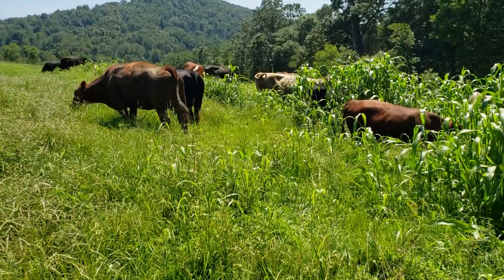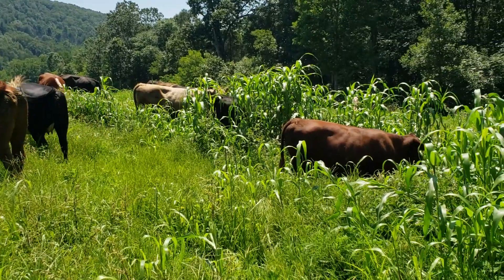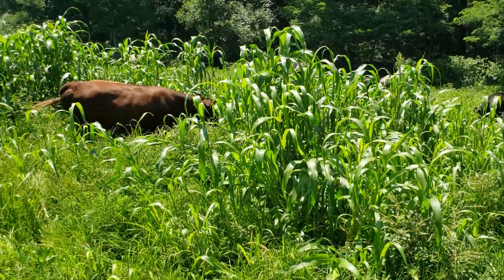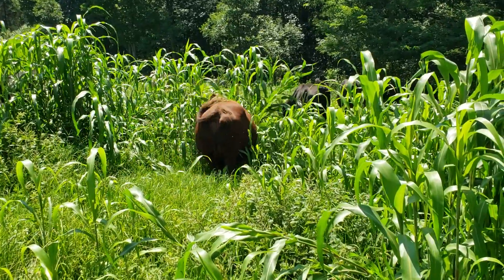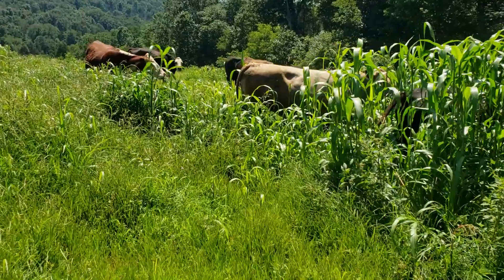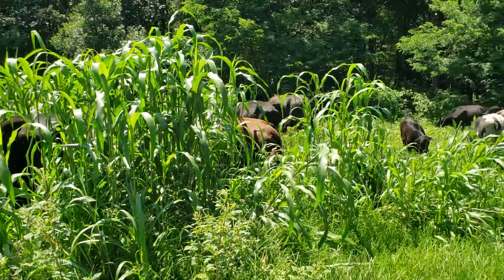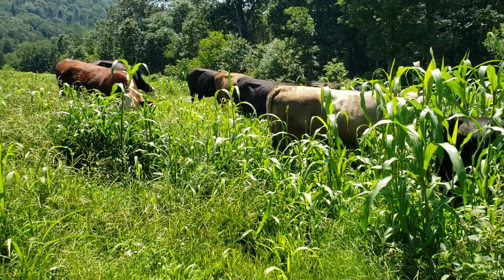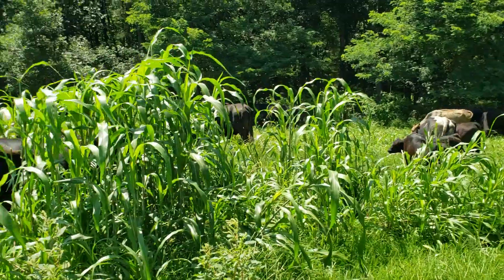PAYOFF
Look at the results of paddock overseeding in the field.